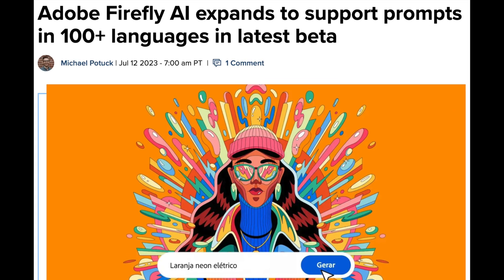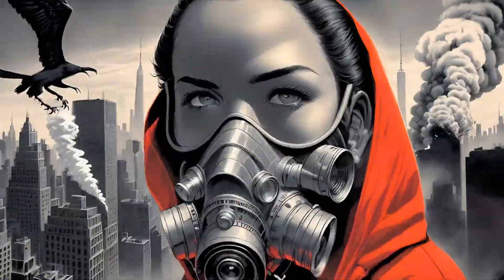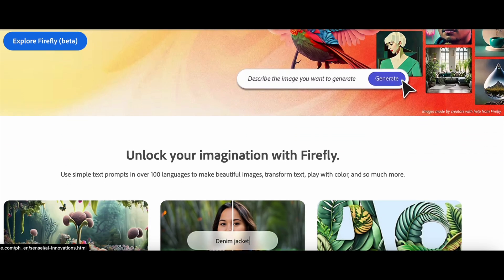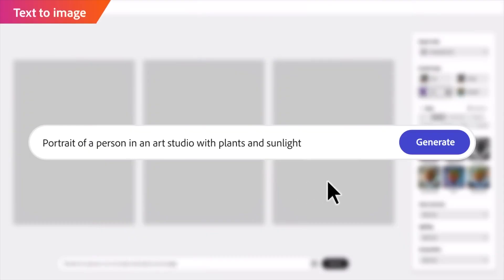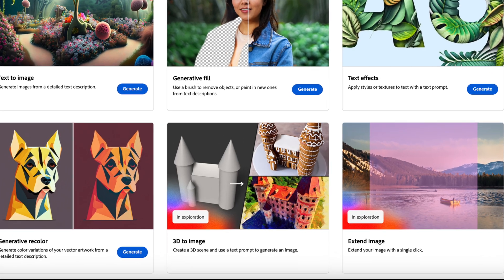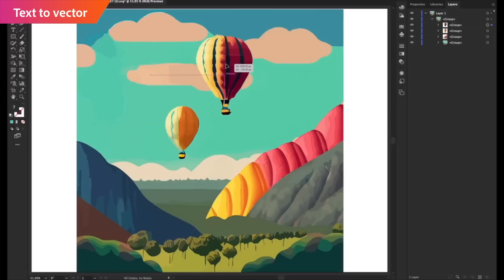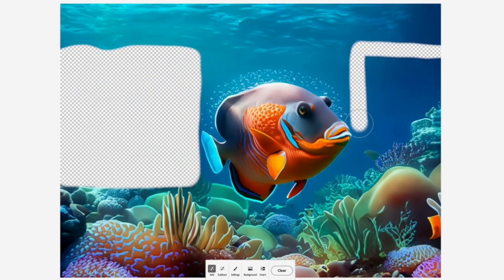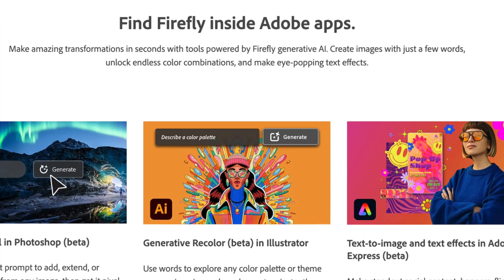Adobes New AI 'FIREFLY Photoshop' Has Everyone Stunned! (Now Released!) (How To Use Firefly)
Discover the fascinating world of "Adobes", where we introduce you to "Firefly", Adobe's incredible AI-powered tool that's changing the game for "Photoshop" users. This video explores its features, benefits, and more!

In this video, we delve into the groundbreaking tech behind Adobe's latest innovation, Firefly. We'll cover everything from basic setup to advanced tricks that will help you master your Photoshop edits. We've also got a tutorial lined up for those keen to learn, and don't miss out on our expert interview who reveals how Firefly's AI technology is set to revolutionize digital art.

Through Firefly, Adobe is pushing the boundaries of what's possible in Photoshop, making complex edits more accessible for all, and shaping the future of digital creativity. Whether you're a professional designer, an enthusiast, or a beginner, this video is a must-watch!

If you have any questions, drop them in the comments below and we'll do our best to answer them. Join us on this digital journey and let's take your Photoshop skills to new heights with Firefly!

Will this destroy Stable AI's mid-journey and other Gen AI image tools?